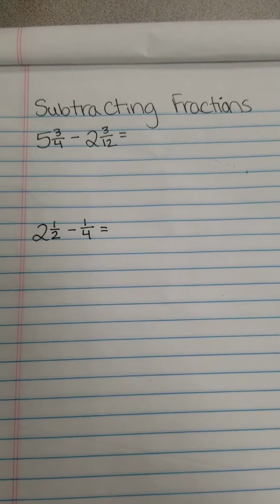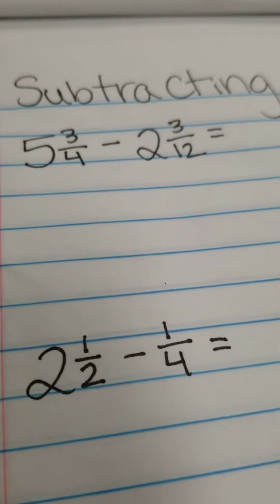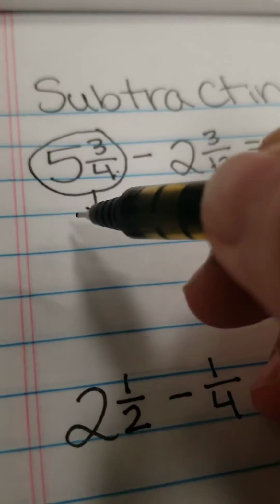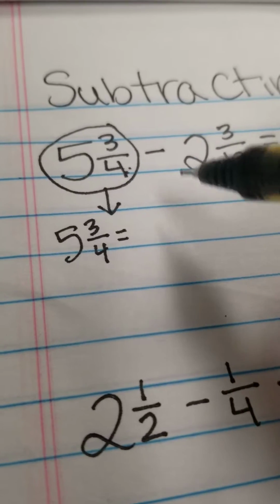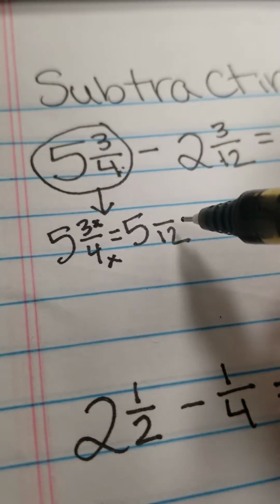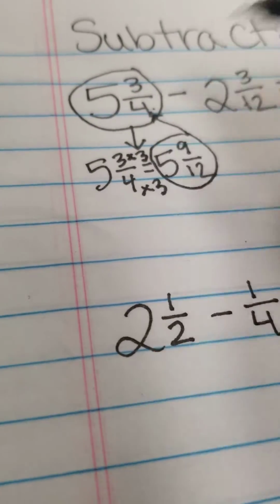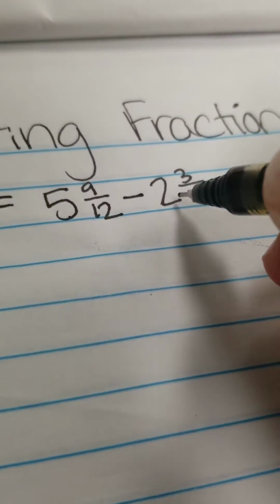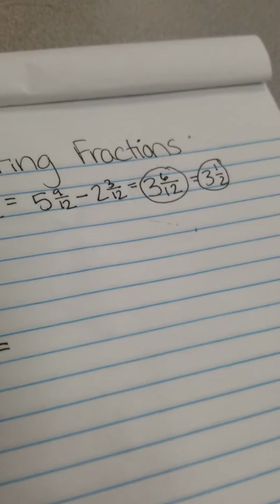Subtracting fractions with unlike denominators- how to